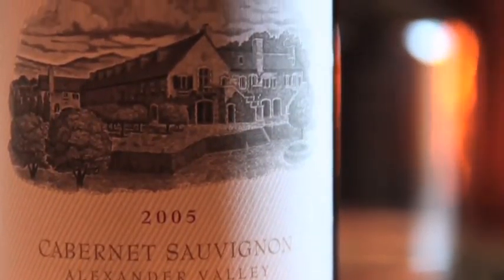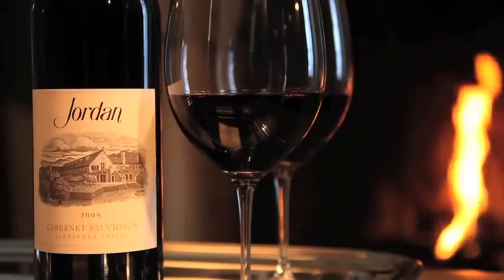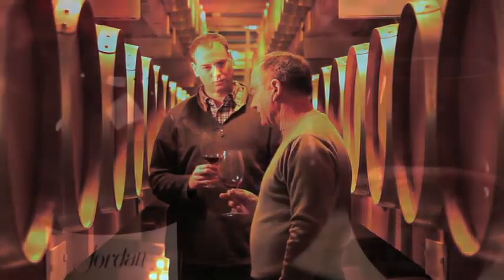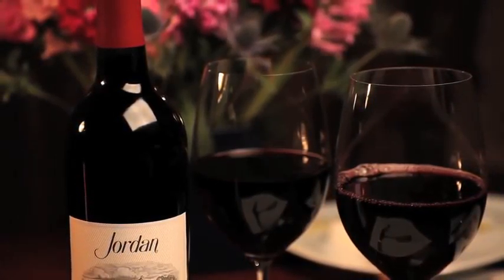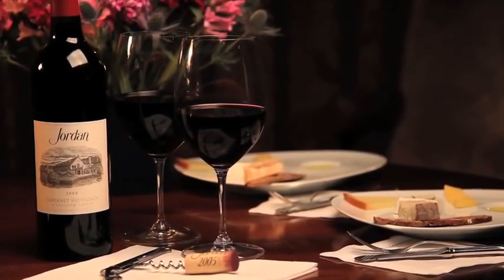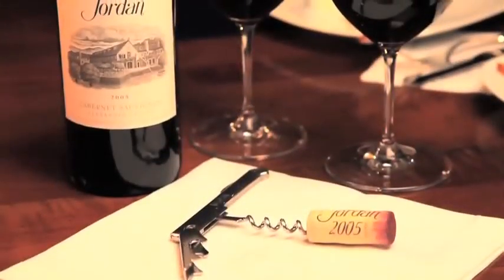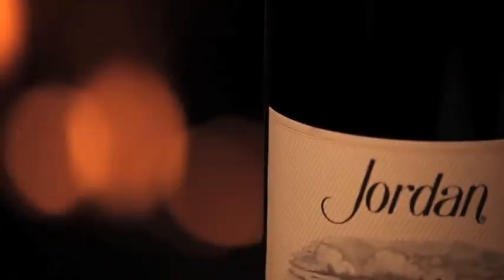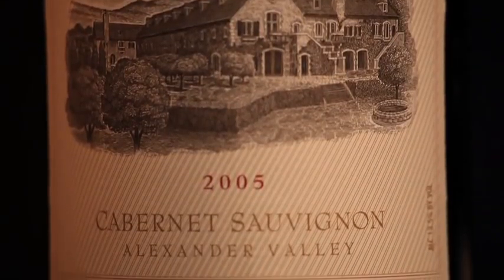Winemaker video tasting note: 2005 Jordan Cabernet Sauvignon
Jordan Vineyard & Winery Winemaker Rob Davis discusses the 2005 Jordan Cabernet Sauvignon and the Alexander Valley estate's house style.